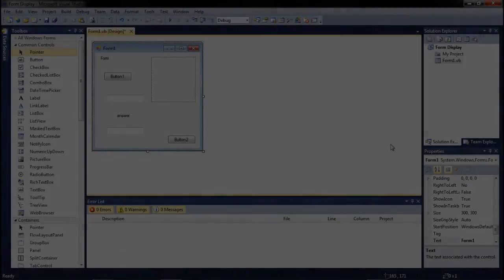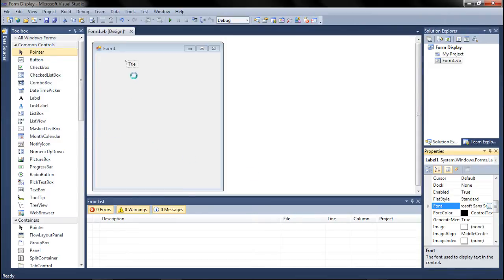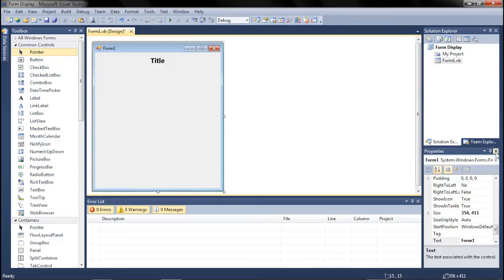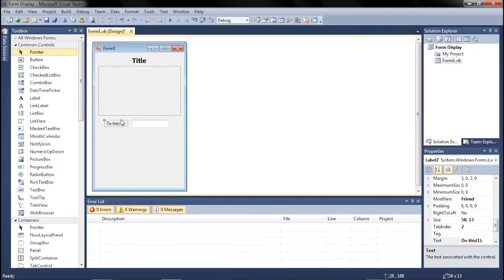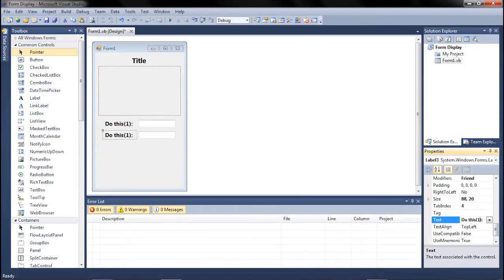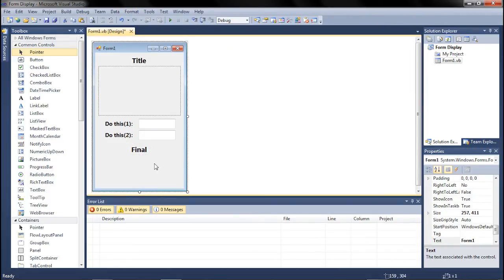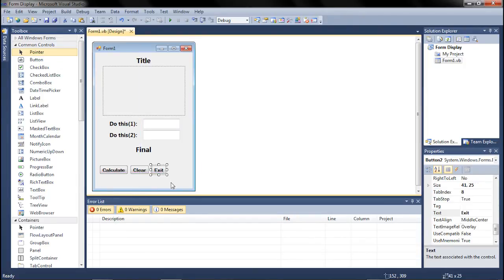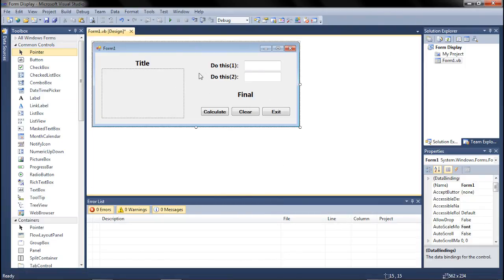Visual Basic Programming Tutorial #4: Proper Form Design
hey guys! just got a new mic thanks to my awesome programming teacher! So here we continue with the episodes of tutorials! I hope you guys enjoy and be prepared, its going to start getting a little bit harder in the next couple tutorials